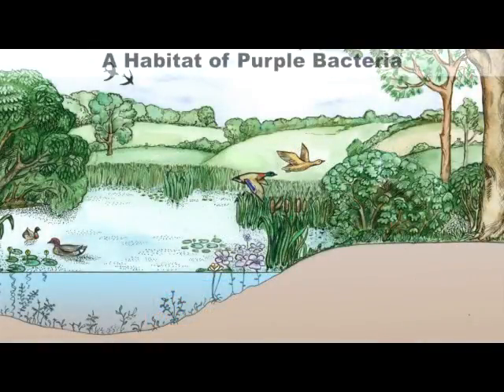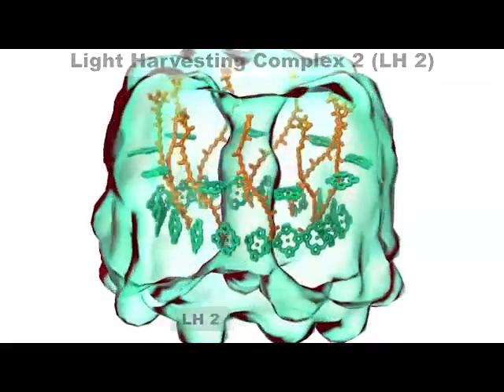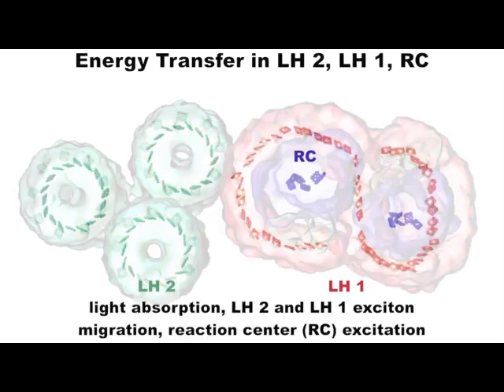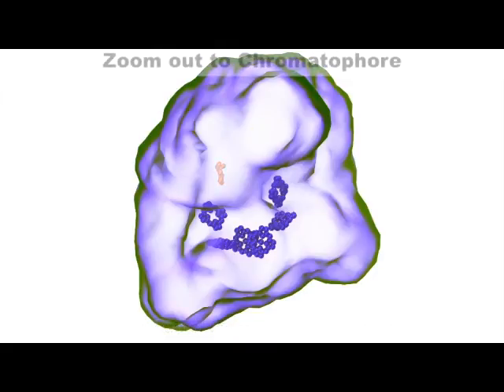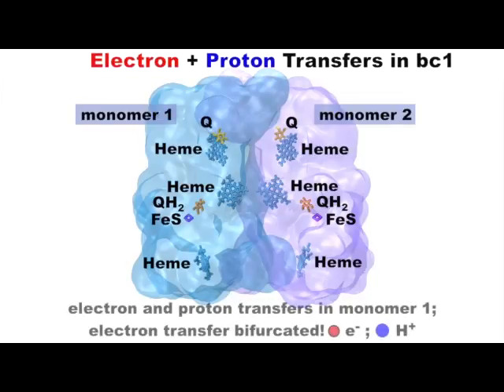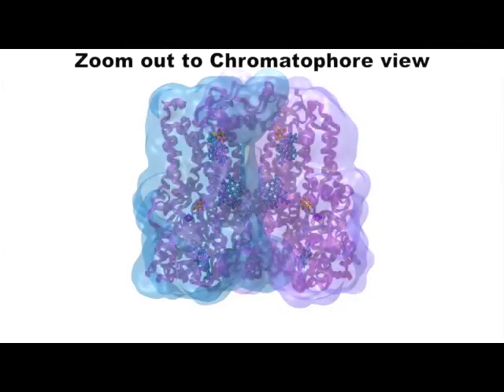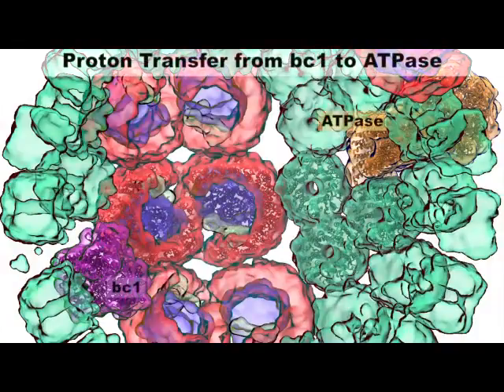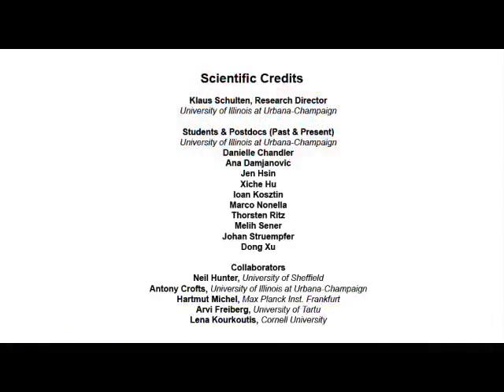Researchers build bacterias photosynthetic engine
Nearly all life on Earth depends on photosynthesis, the conversion of light energy into chemical energy. Oxygen-producing plants and cyanobacteria perfected this process 2.7 billion years ago. But the first photosynthetic organisms were likely single-celled purple bacteria that began absorbing near-infrared light and converting it to sulfur or sulfates about 3.4 billion years ago.